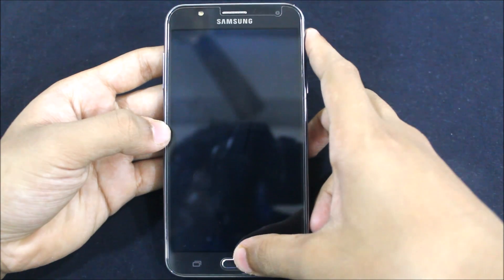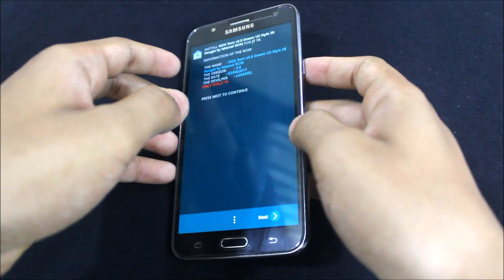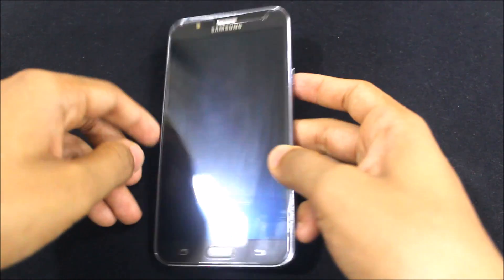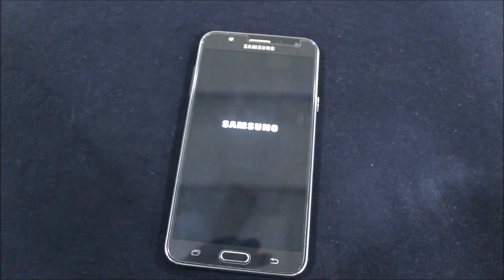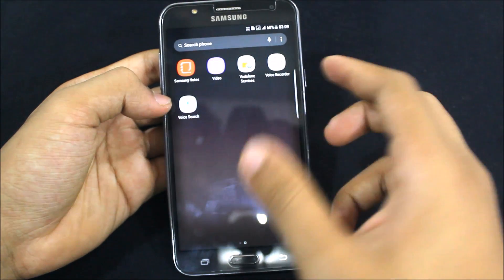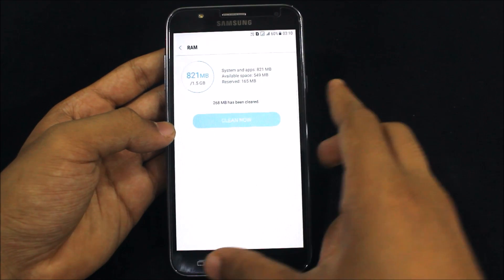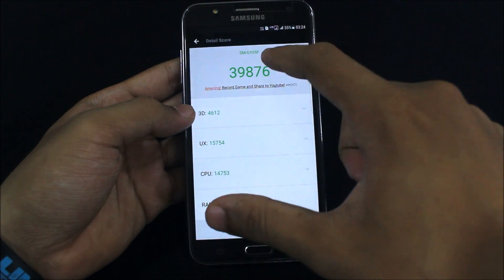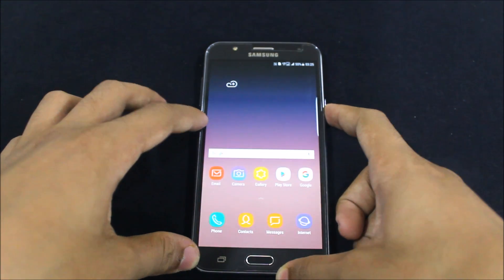S8 Style Dream UX MDK 3.9 Beta Update For Galaxy J7 2015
In this video, I'm going to show you the 3.9 beta update for S8 Style Dream UX MDK ROM for Galaxy J7 2015.

Status - Beta - But still suitable for daily usage without major bugs.

Stable release (MDK 3.9 Official) will soon be available.

Features -
Nougat System UI
S8 Apps
New S8 Wallpapers
S8 Boot Animation
1000+ Fonts Mod
AdAway

Instructions -
A. If you're on MDK 3.8 -
1. Reboot to TWRP
2. Flash 3.9 Beta update only
3. Done
B. If you're on other roms -
1. Reboot to TWRP
2. Wipe everything except Internal Storage & SD Card
3. Install MDK 3.8 + CSC (If mentioned in link list) + MDk 3.9 beta update
4. Reboot system & Done.

Links -
MDK 3.8 -

CSC (For VoLTE) (Only if mentioned in list given in link)